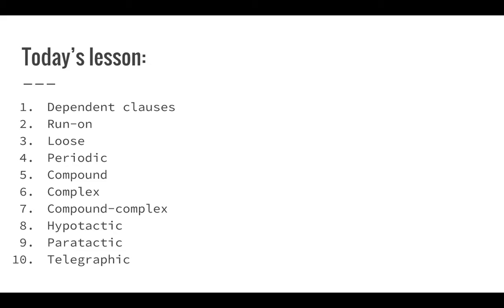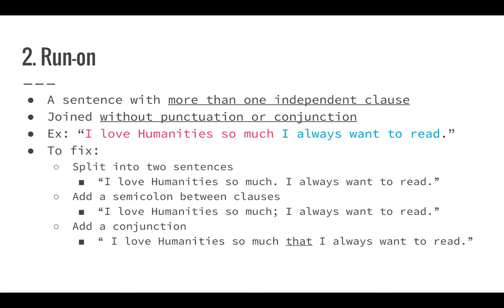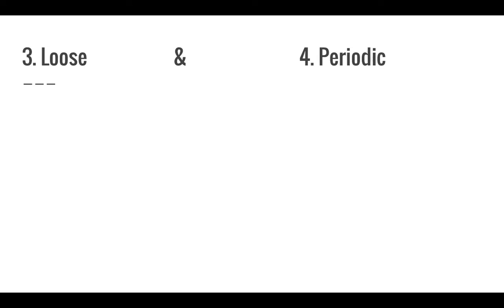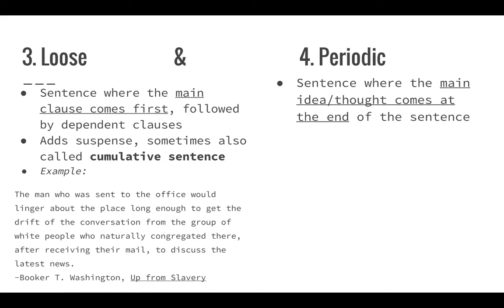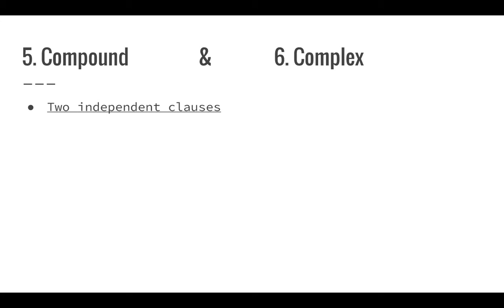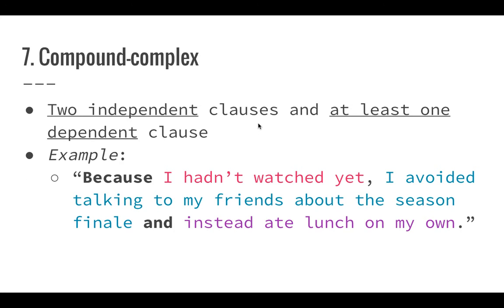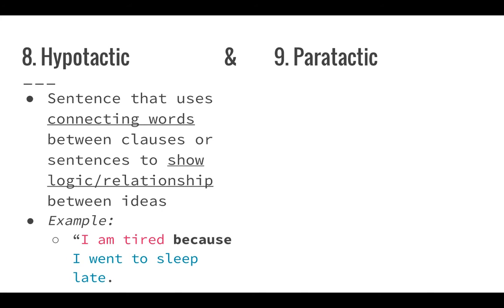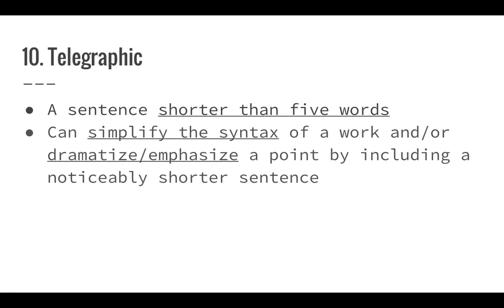Sentence Types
Definitions and examples of the following sentence types:
Dependent clauses
Run-on
Loose
Periodic
Compound
Complex
Compound-complex
Hypotactic
Paratactic
Telegraphic